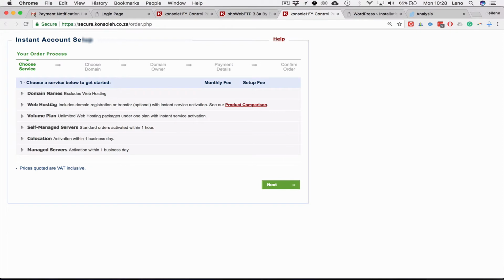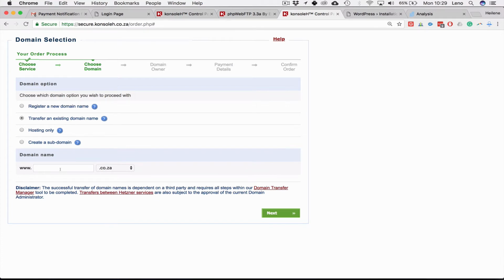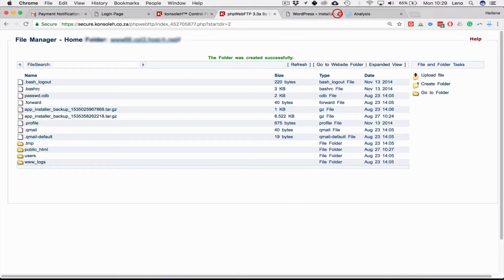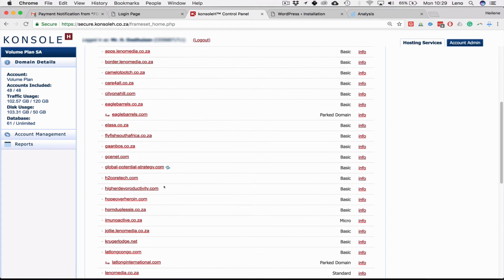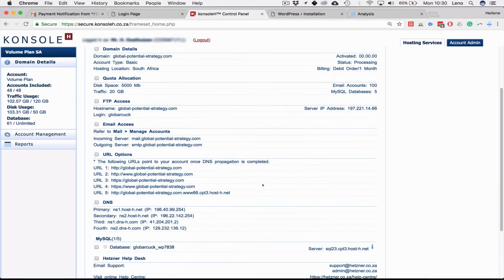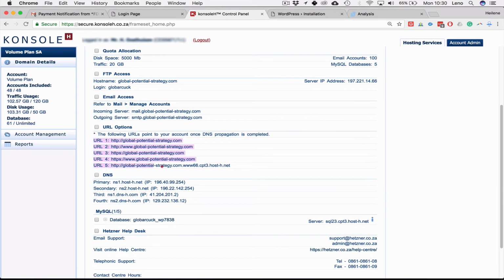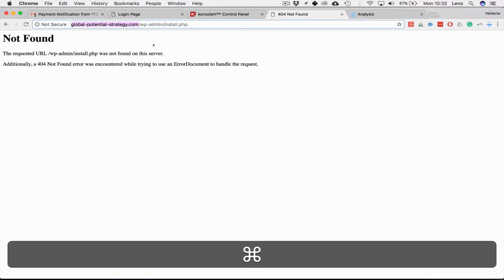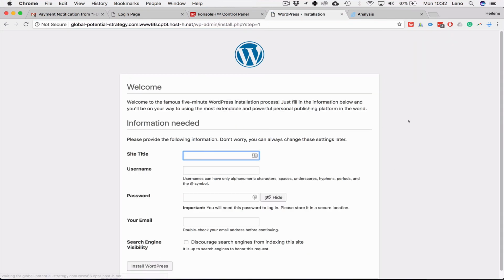How to install Wordpress on a hosting account with a pending domain transfer